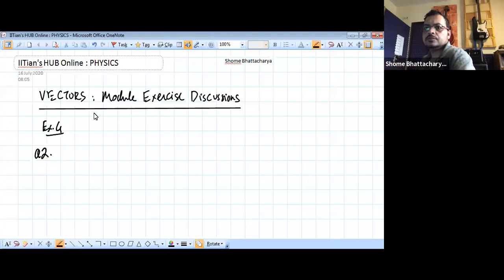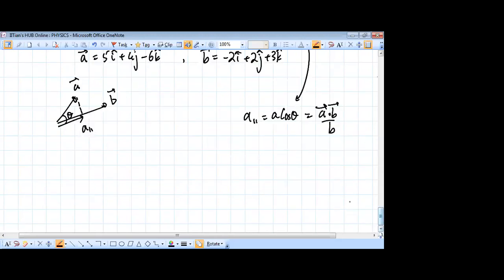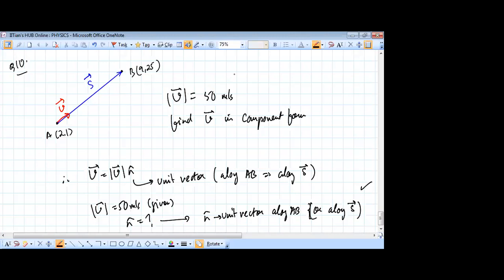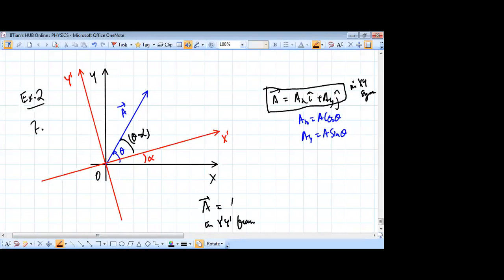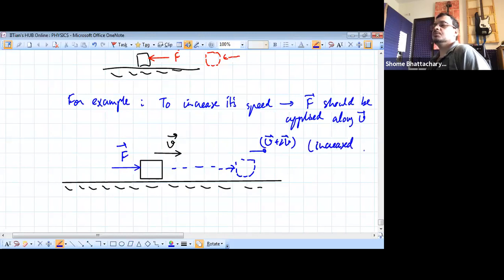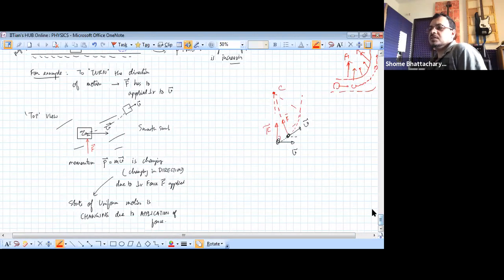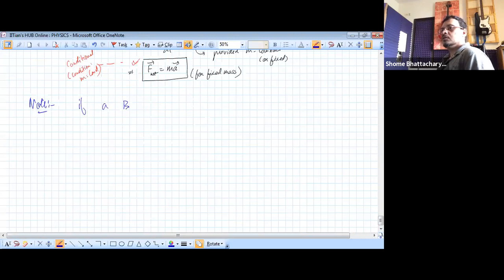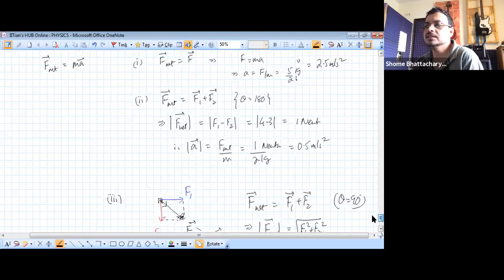Vectors Exercise Discussion Plus Newton's laws of Motion,11th,Orange House,Date-16-07-2020,By-Shome